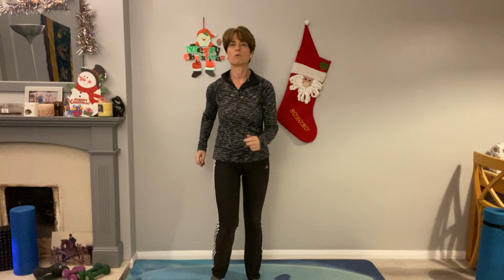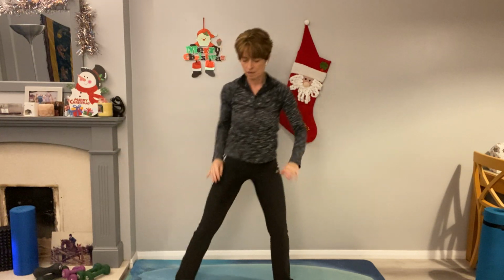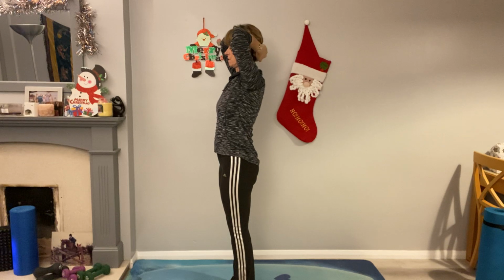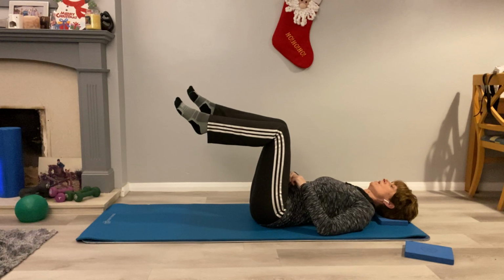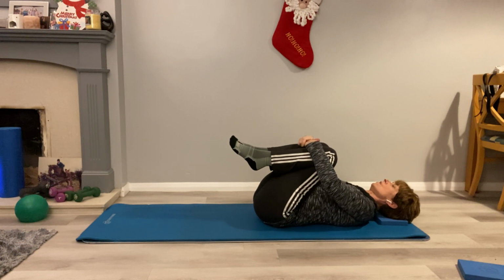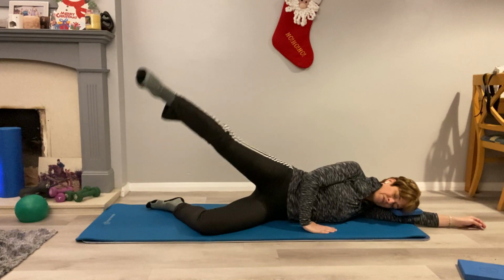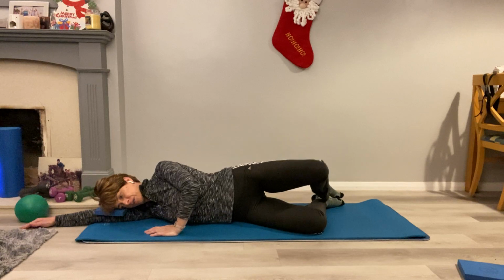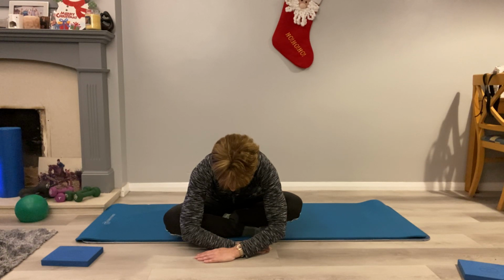Pilates with Jackie - 30 minutes - no equipment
Pilates with Jackie-  No equipment required